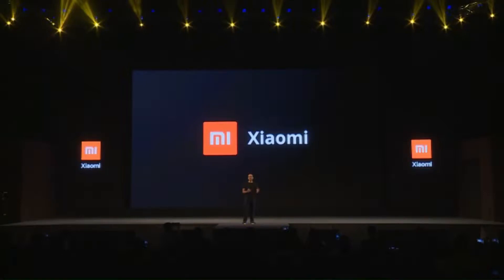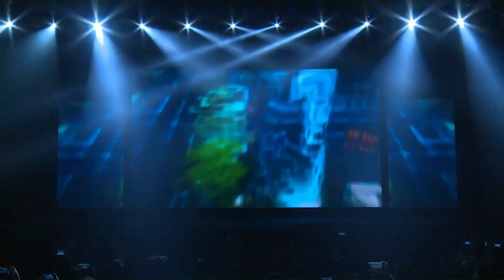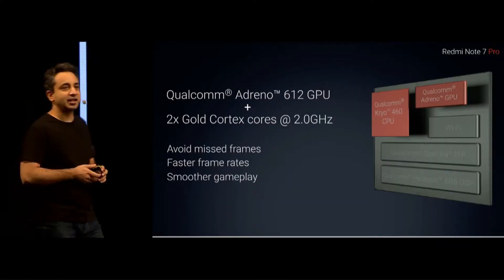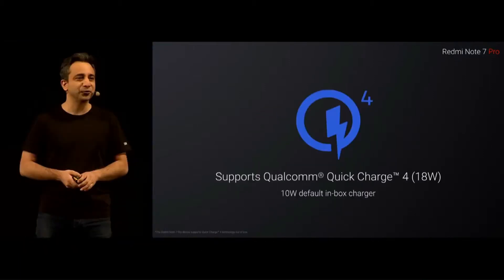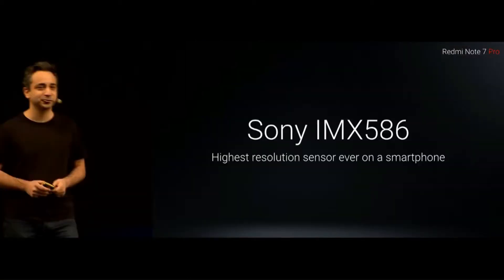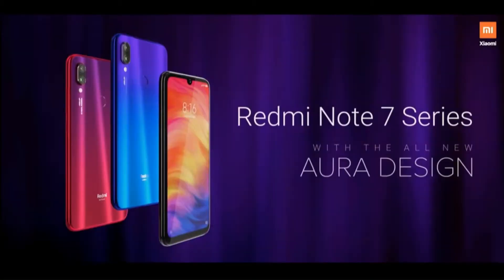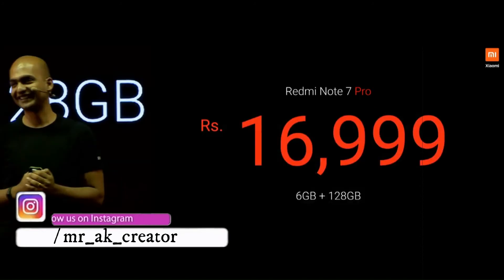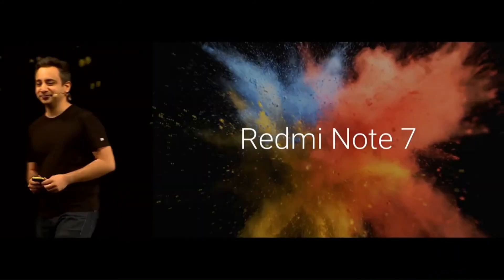Redmi note 7 pro - Full specifications and price in India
Redmi Note 7 Pro smartphone was launched in February 2019. The phone comes with a 6.30-inch touchscreen display with a resolution of 1080x2340 pixels at a pixel density of 409 pixels per inch (ppi) and an aspect ratio of 19.5:9.

Redmi Note 7 Pro is powered by a 2GHz octa-core Qualcomm Snapdragon 675 processor. It comes with 4GB of RAM.

The Redmi Note 7 Pro runs Android Pie and is powered by a 4,000mAh non-removable battery. The Redmi Note 7 Pro supports Quick Charge 4+ fast charging.

As far as the cameras are concerned, the Redmi Note 7 Pro on the rear packs a 48-megapixel primary camera with an f/1.79 aperture and a pixel size of 1.6-micron and a second 5-megapixel camera. The rear camera setup has autofocus. It sports a 13-megapixel camera on the front for selfies.

The Redmi Note 7 Pro runs MIUI 10 based on Android Pie and packs 64GB of inbuilt storage. The Redmi Note 7 Pro is a dual-SIM (GSM and GSM) smartphone that accepts Nano-SIM and Nano-SIM cards.